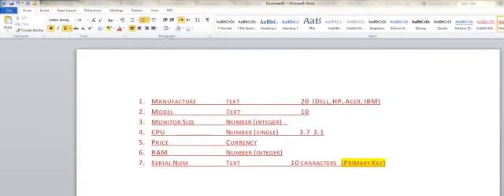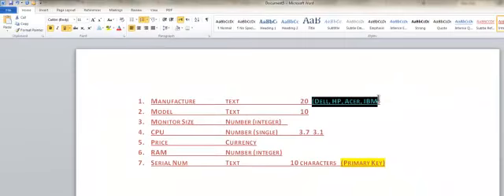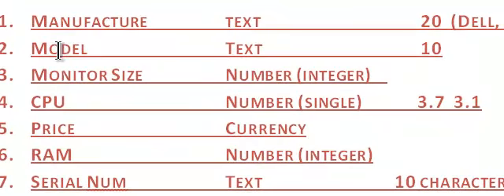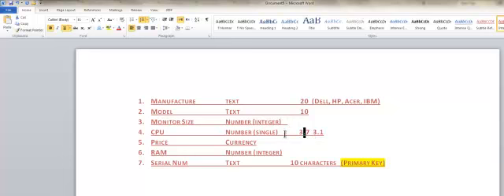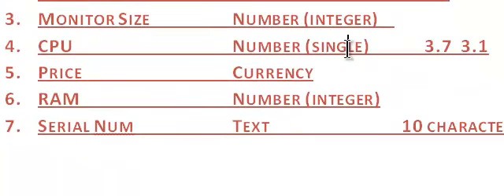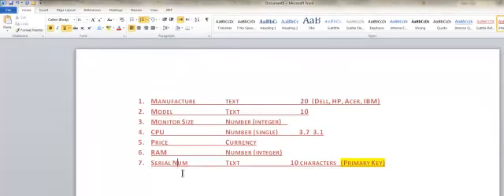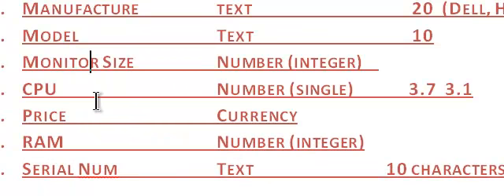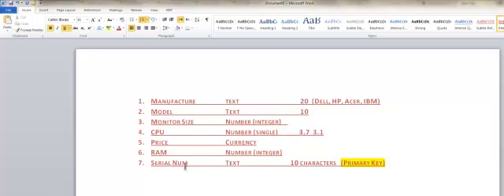Introducing Computer Database in Word.mp4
Database Designing a Table in Word before Building in Access